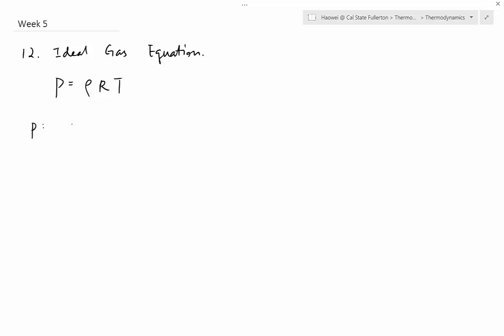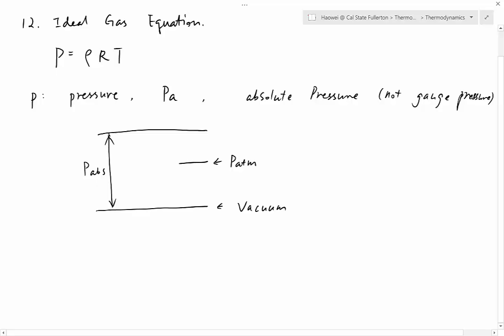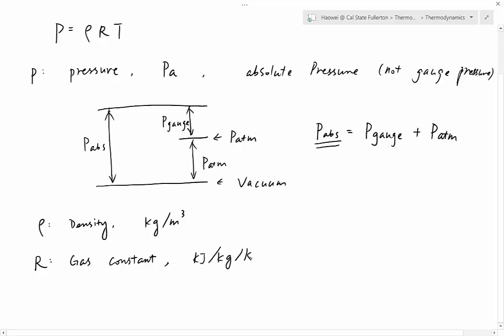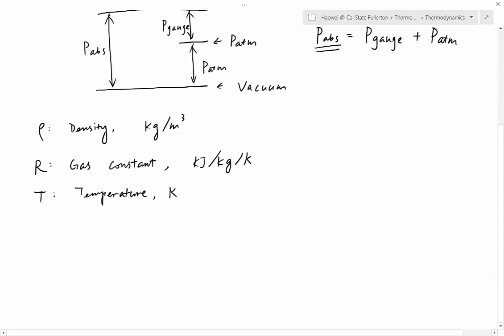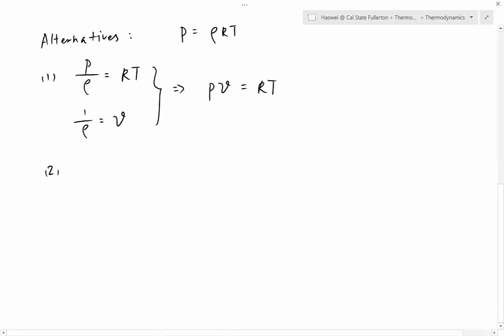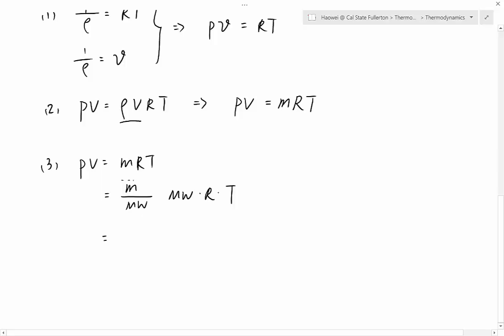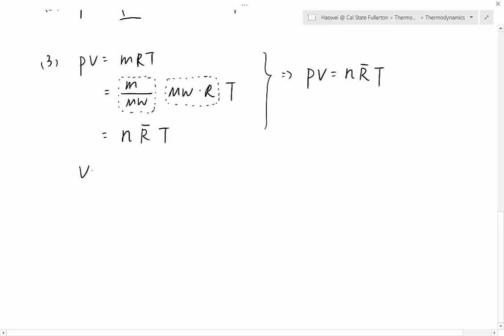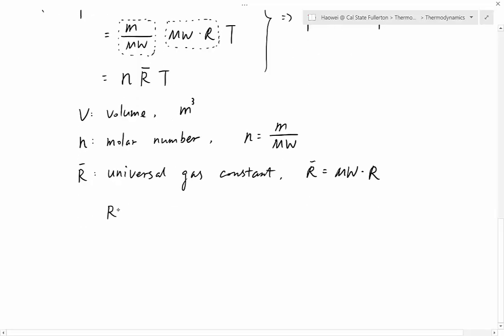Thermodynamics 5.1 Ideal Gas Equation